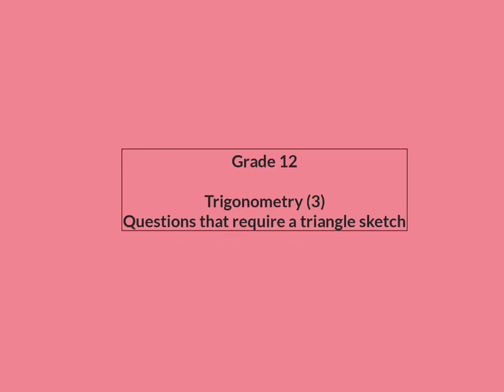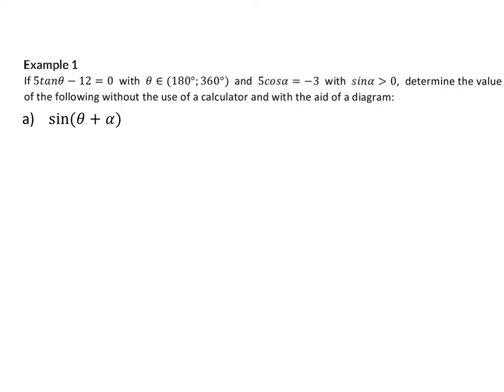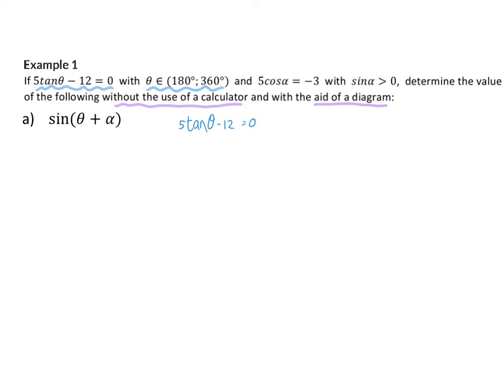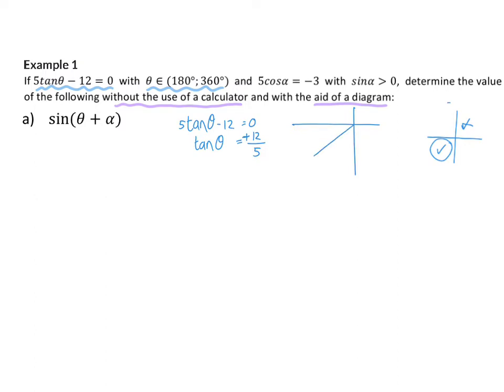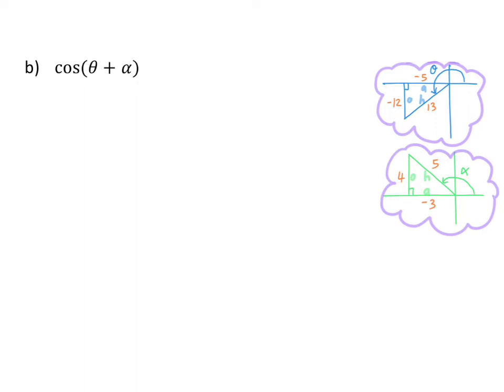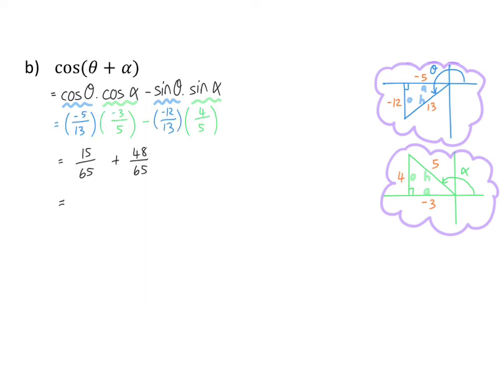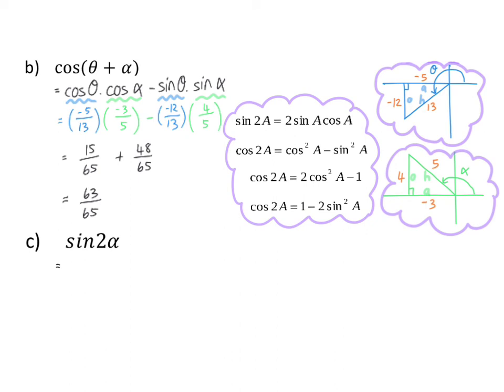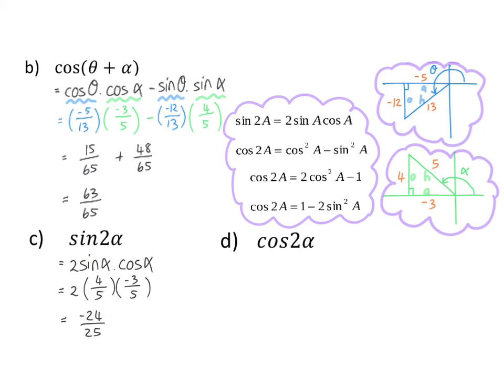03 Questions that require a sketch